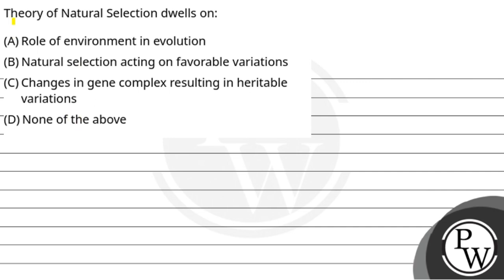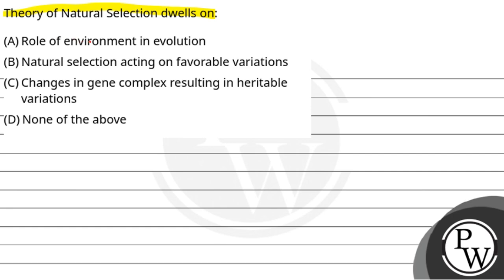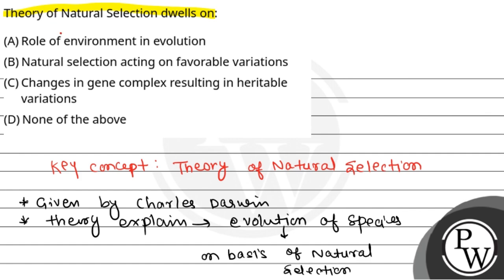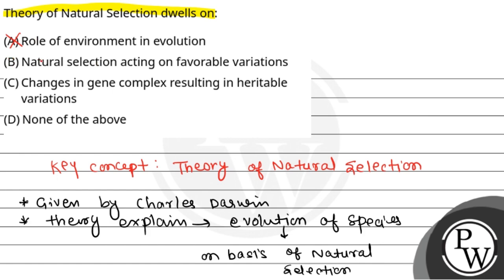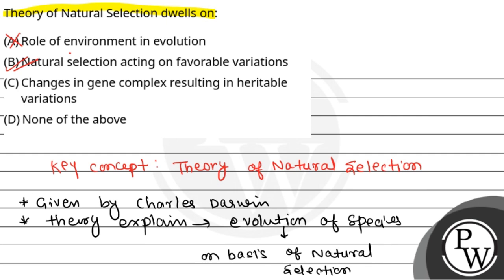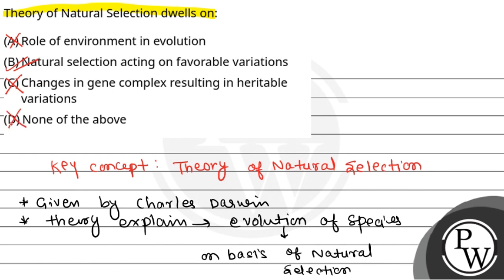Theory of Natural Selection dwells on:....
Theory of Natural Selection dwells on: 📲PW App